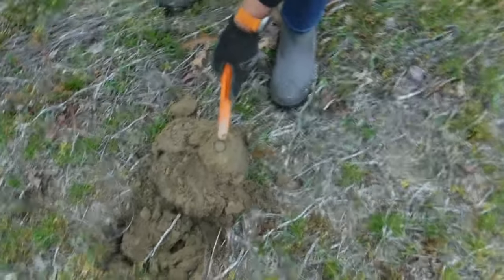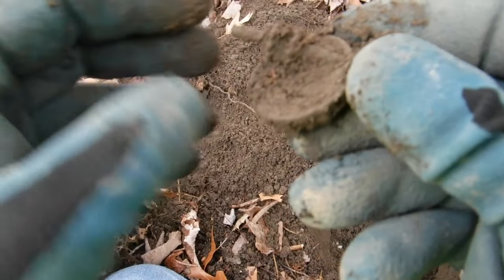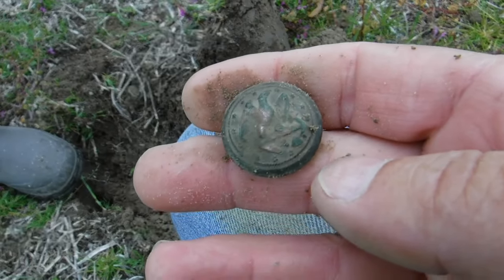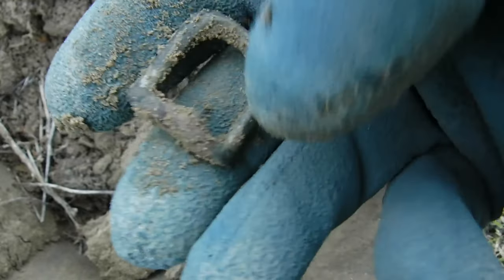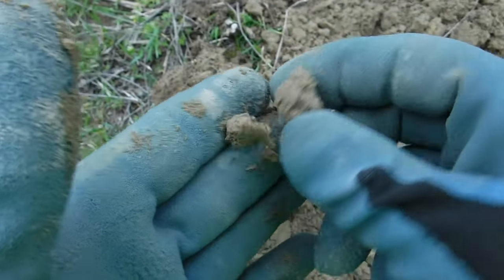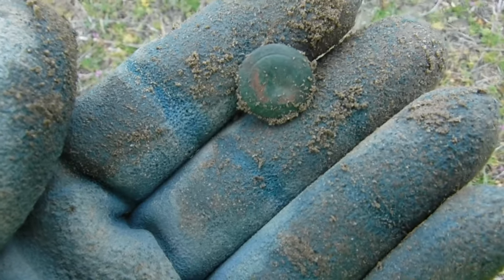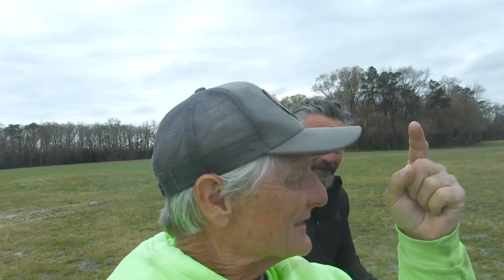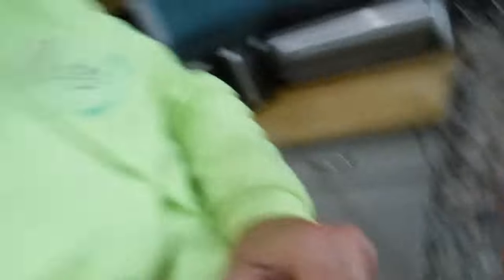170 Years in the Dirt!